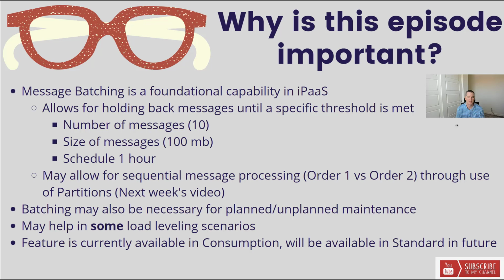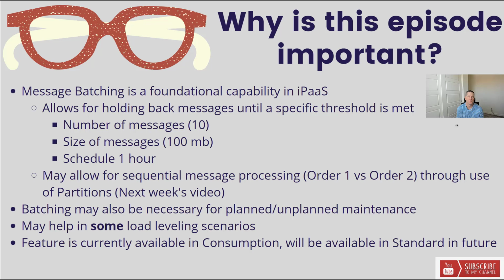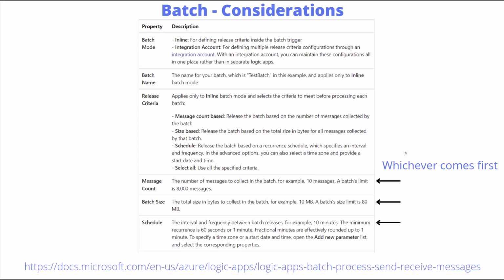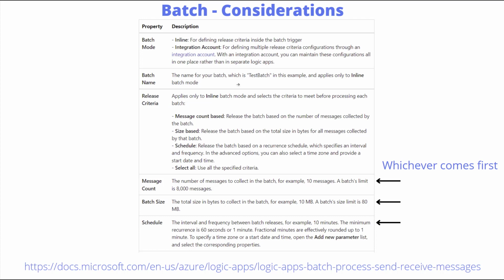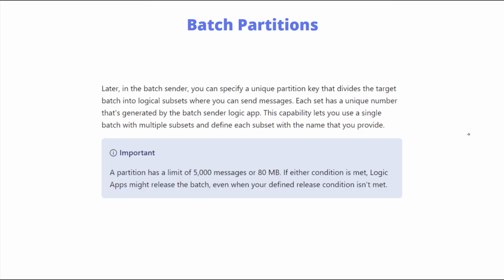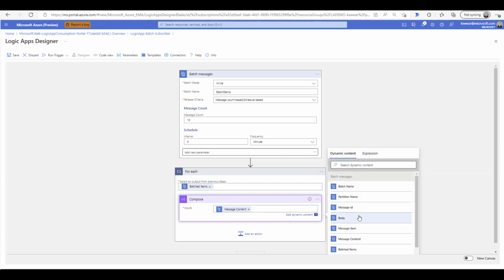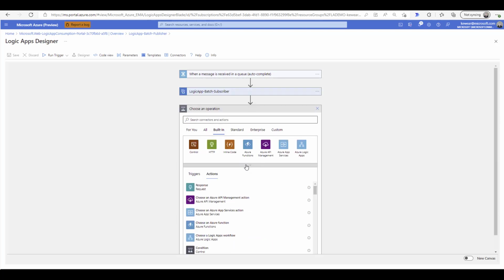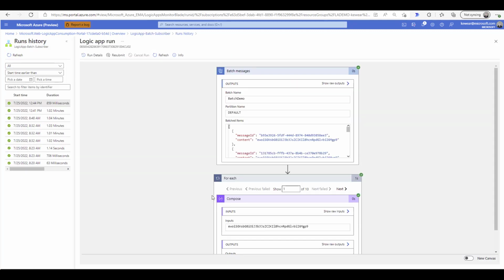146 - Message Batching in Azure Logic Apps (Consumption) - Part 1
In this video, we are going to discuss how to use the Batch connector to batch messages in Azure Logic Apps (Consumption)